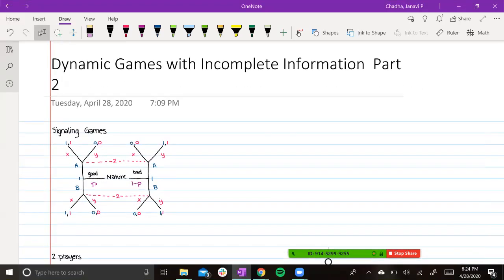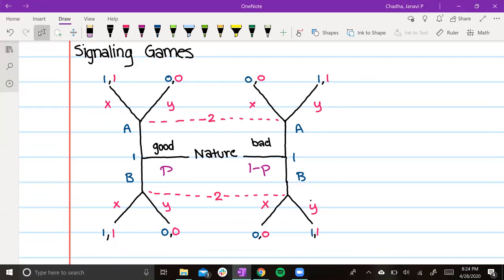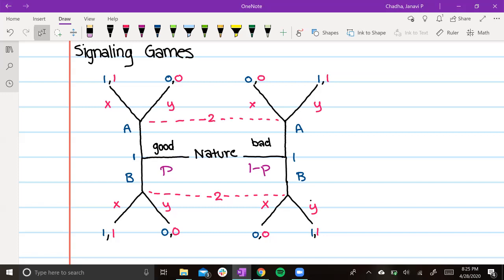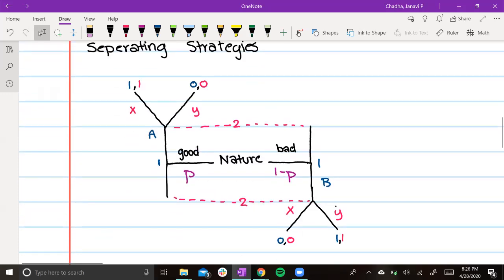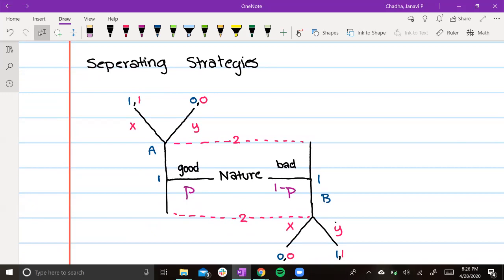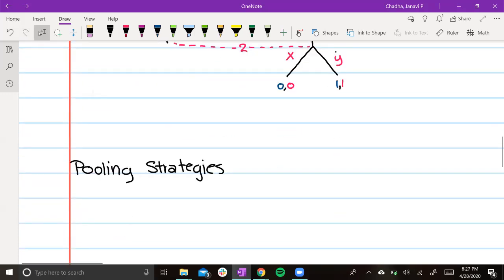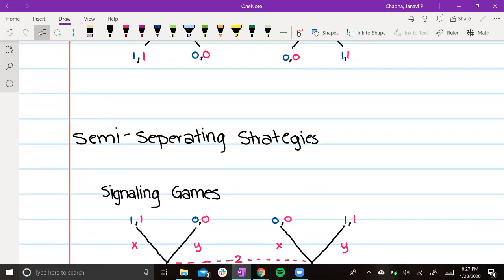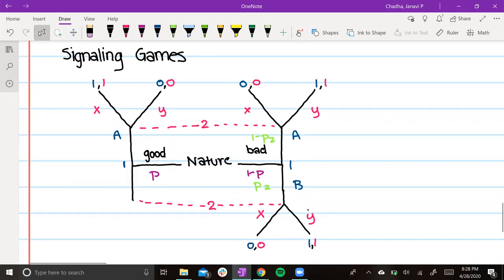Dynamic Games with Incomplete Information Part 2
This is the fifth video within my installment of videos about equilibrium in game theory. Please let me know if you like the video and if you have any suggestions!